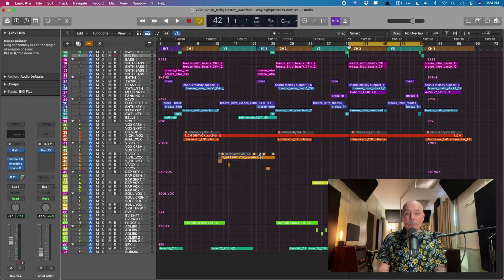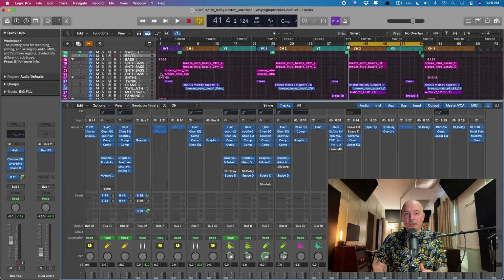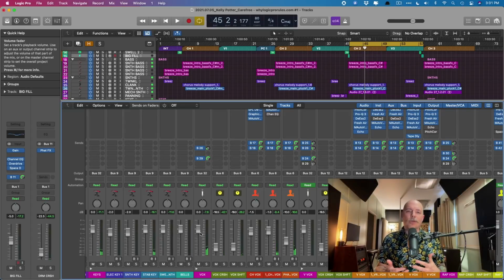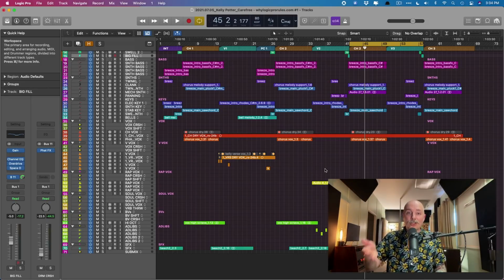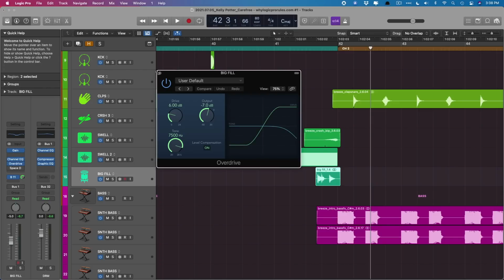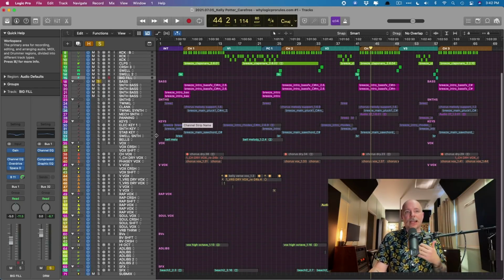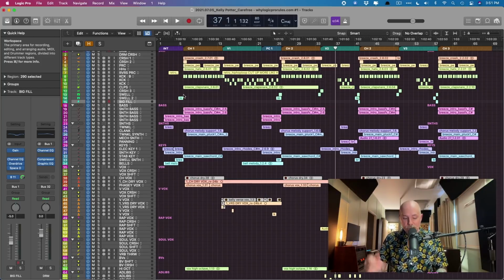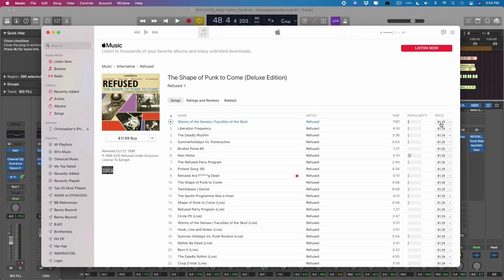Stuck in the Mix? My Top 5 Mix Tips To Finish That Mix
**Enjoy this video on my top 5 mix tips? Never miss a reason Why Logic Pro Rules.

If you ever find yourself struggling to turn out mixes that live up to your expectations, these 5 fundamental strategies should help.

Artist: Kelly Potter
Song: Carefree